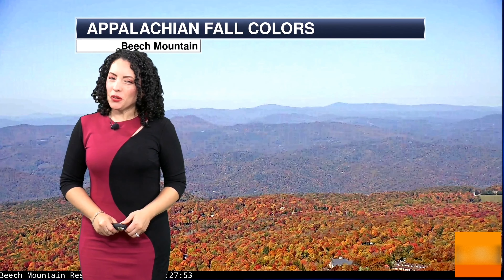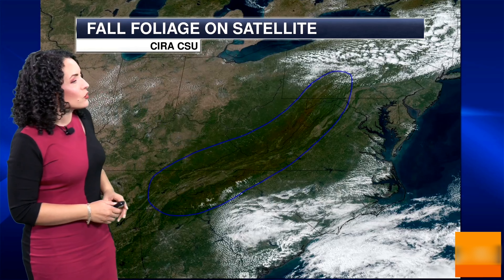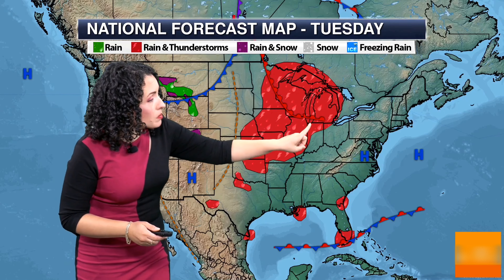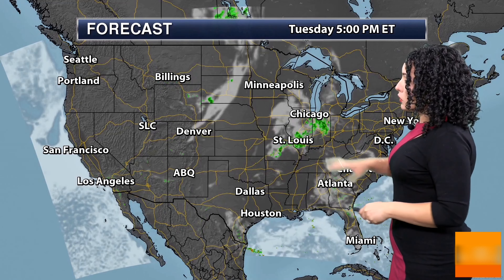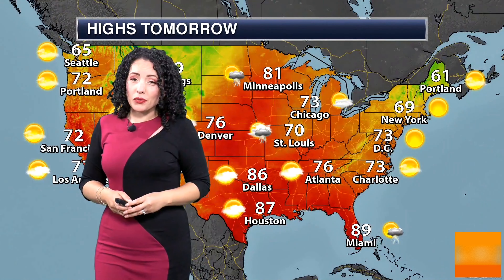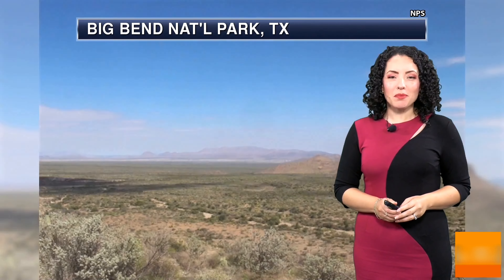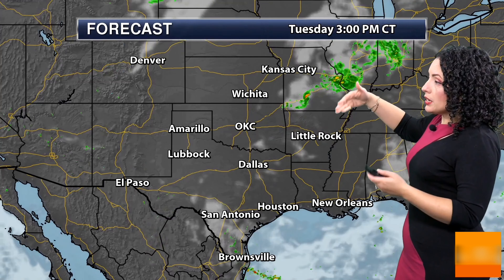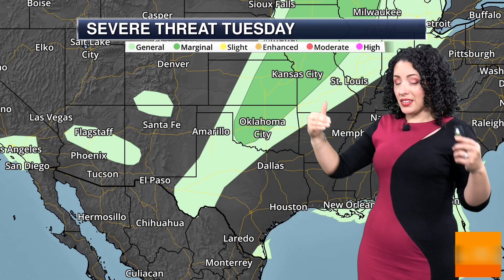Susie's Forecast - Monday, October 10, 2022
Monday weather forecast (10/10/22)

Curly haired Costa Rican American weather girl

Susie’s forecast
Susie weather forecast
Alysa’s forecast
Alysa weather forecast